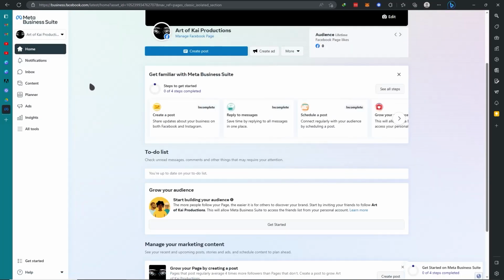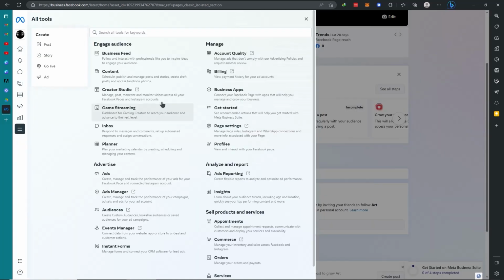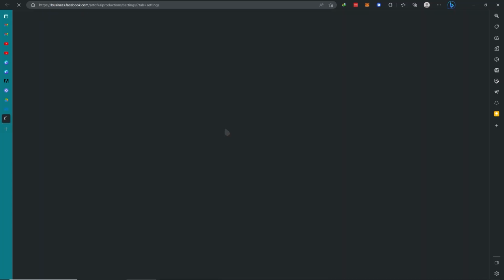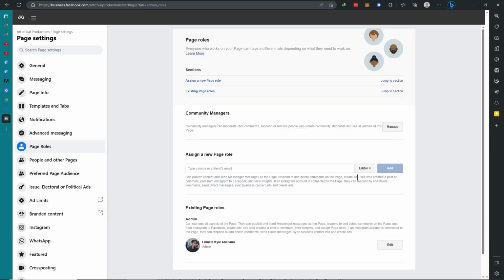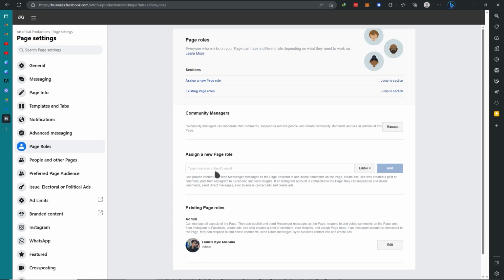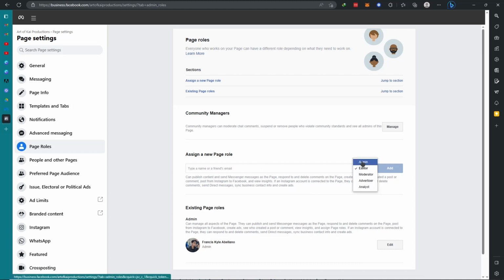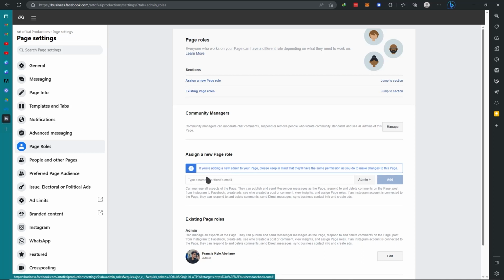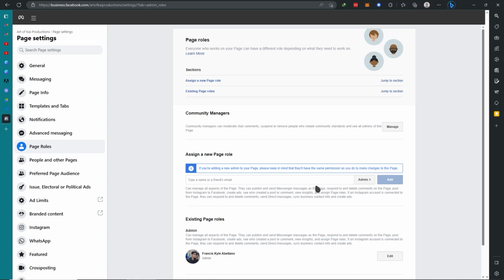How To Add Admins To Your Facebook Page (VERY EASY)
Do you want to know how to add admins to your Facebook Page (VERY EASY)? This video is for you! Learn how to add admins to your Facebook Page (VERY EASY). Follow the step-by-step tutorial and know how to add admins to your Facebook Page (VERY EASY). Let's get started!